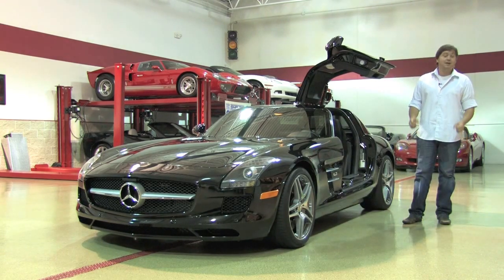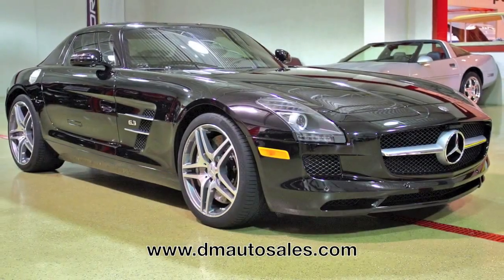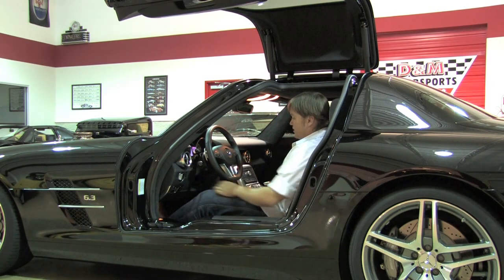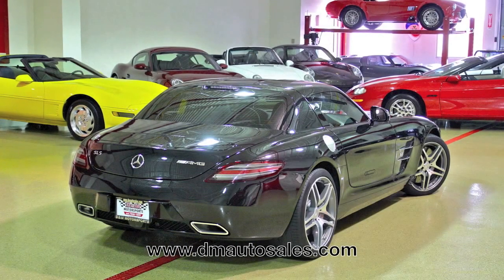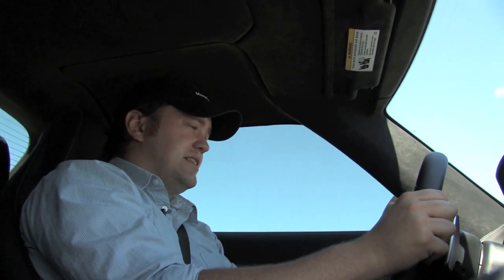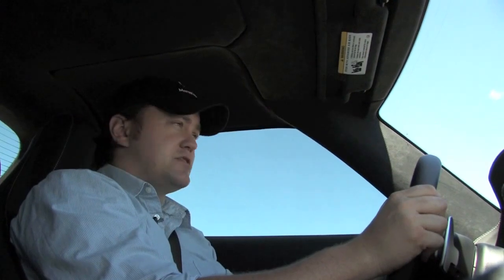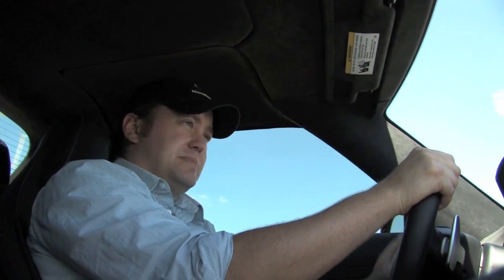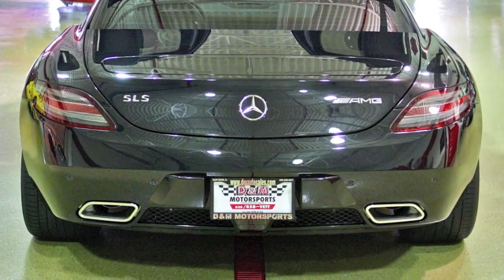Mercedes-Benz SLS AMG--D&M Motorsports Test Drive Review 2012 Chris Moran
An in-depth review of Mercedes' newest world-class supercar, the 2011 Mercedes-Benz SLS AMG. Hosted by Chris Moran. SEE OVER 100 IN-DEPTH AUTO REVIEWS @

It's five and a half feet long. It weighs 8.8 pounds. Height of an adult female, weight of a gallon or so of gas—these are the critical dimensions of the carbon-fiber driveshaft running between the engine and the rear-mounted transaxle in the new Mercedes SLS AMG. We note this here because, despite the car's retro-gullwing looks, the SLS is utterly bleeding edge—both in terms of its technical attributes and what it represents for Mercedes' in-house tuner. It is not simply a Mercedes with bigger wheels and a breathed-upon V-8 or V-12. It is, down to its churning carbon-fiber core, AMG's first dedicated automobile and the very antithesis of the overly complex and overweight half-million-dollar Mercedes SLR McLaren.

"The SLS is a serious super sports car," says AMG chief of development Tobias Moers before taking a shot at the SLR, a carbon-fiber-bodied car that still managed to weigh in at 3858 pounds. "Our SLS weighs only 3572 pounds," he says, nearly 300 pounds lighter than the McMerc. Keeping the 182.6-inch-long, two-seat SLS's mass in check is its entirely aluminum construction (save for that driveshaft and steel A-pillars), a first for Mercedes-Benz. The aluminum structure weighs just 531 pounds, Mercedes says.

The most distinctive aspect of the SLS's appearance is, of course, its roof-hinged gullwing doors, an homage to the iconic 300SL Gullwing. But AMG personnel took pains to point out that the doors are the only thing the SLS has in common with the 300SL. "We do not build a retro car at all!" AMG boss Volker Mornhinweg explains sharply.

Those gullwing doors look spectacular. Unlike with the original SL, where one had to slide over a wide sill because of the space-frame structure underneath, it's easy to access the SLS's cabin. There's only one issue: Riders need long arms to reach the distant handles at the bottom of each door to pull them closed.

The interior is simple and uncluttered, much like a current SL roadster's. While the car's structure is a pure AMG design, most of the parts, except for the shifter, are from the Mercedes bin. The instrument cluster is clear and easy to read, and we love the round HVAC vents. The center console has an aluminum finish, with carbon fiber an option.

Press the starter button on the center console, and the now-familiar, AMG-designed 6.2-liter V-8 awakens with an angry yelp. The idle is deep, and the revs rise and fall race-car swiftly. Code-named M159, the engine is basically a reengineered version of the M156 unit that's fitted to AMG's "63" models. The M159 comes with an all-new magnesium intake, forged pistons in place of cast ones, and optimized tubular exhaust headers. The engineers also switched from a wet sump to a dry arrangement, allowing the engine to be mounted lower to benefit the SLS's center of gravity. The maximum output of 563 horsepower is delivered at 6800 rpm, and peak torque of 479 pound-feet comes at 4750 rpm.

In order to satisfy emissions standards—EU5, LEVII, ULEV—the Bosch ME 9.7 AMG engine management is set up to recharge the battery during deceleration. It's another way of trying to eke out decent fuel economy, which, based on Mercedes' European estimates, should equate to roughly 13 mpg city and 20 highway.
-Car and Driver, November 2009